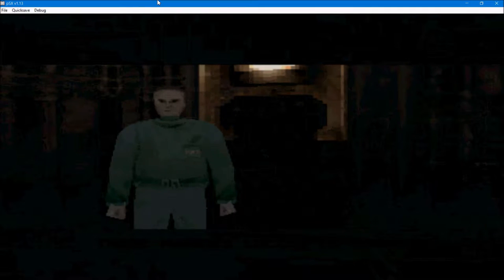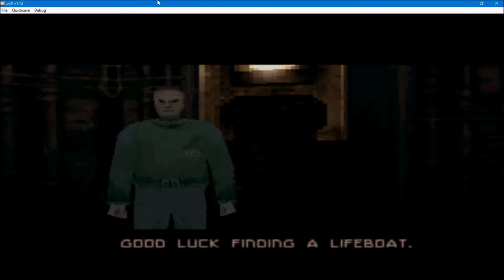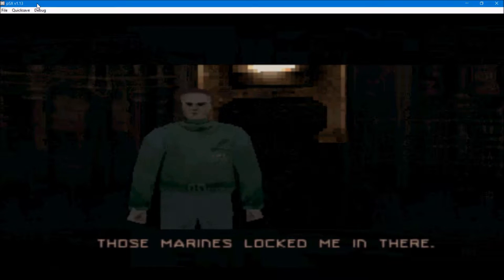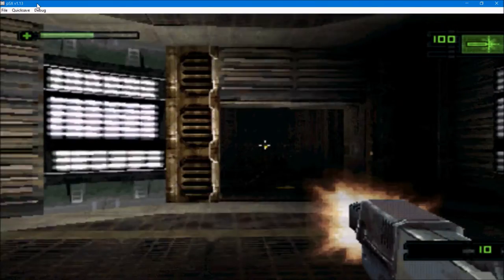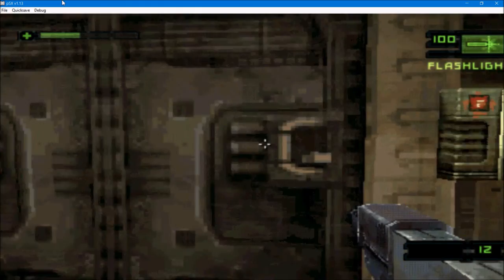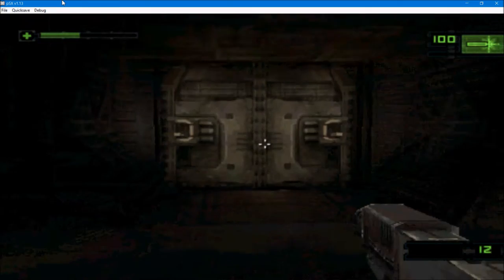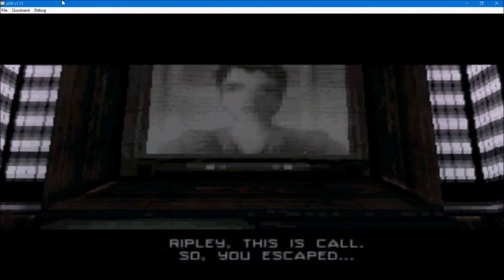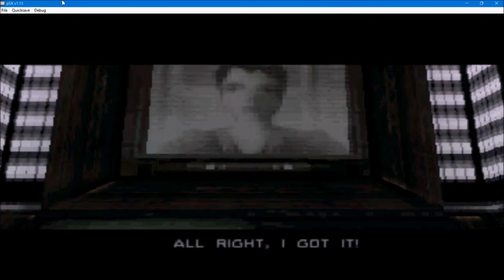Let's Play Alien Resurrection Ep 2 Mr Xenomorph and Mr Glitch